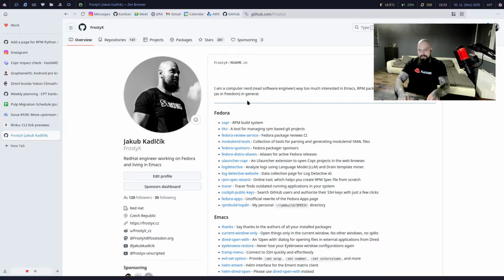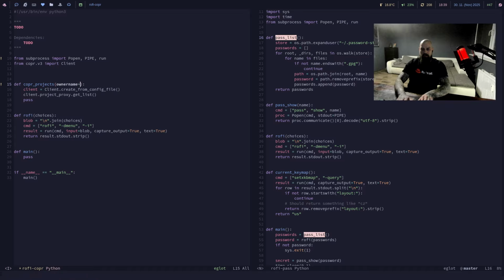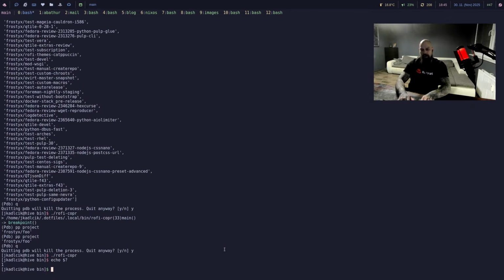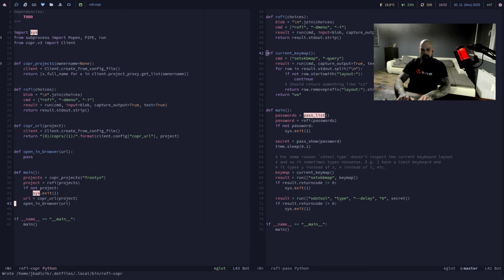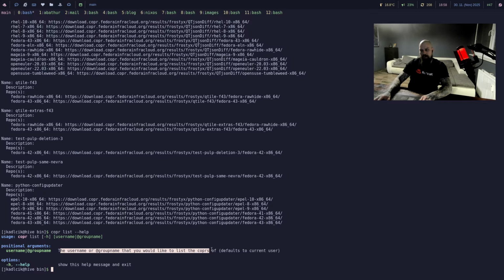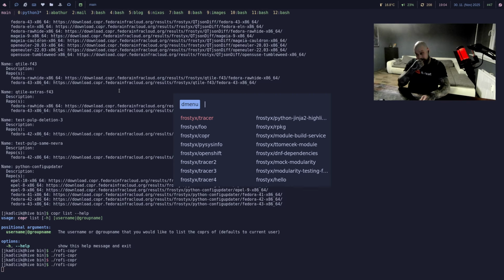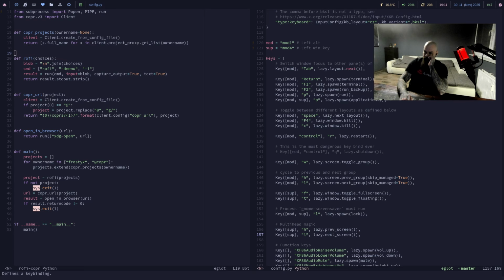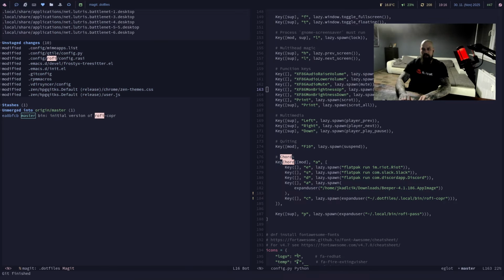An hour in the life of a Fedora developer #45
Writing a rofi script for searching and opening Copr projects